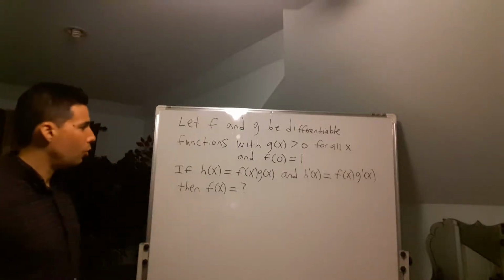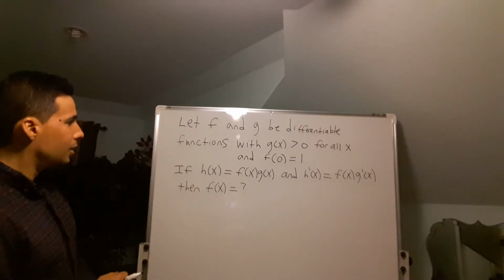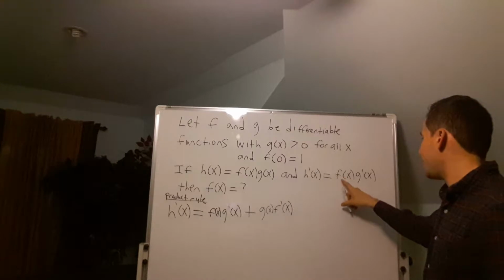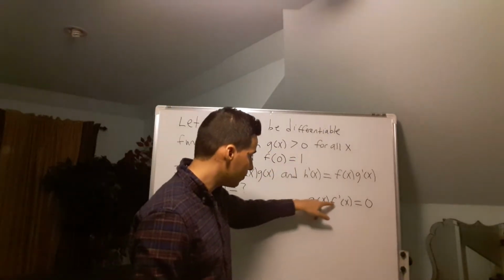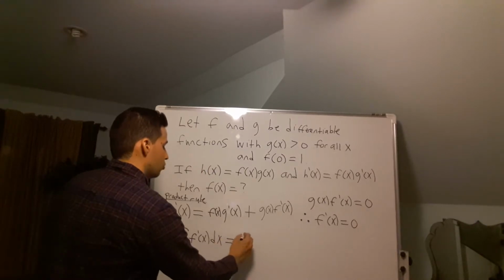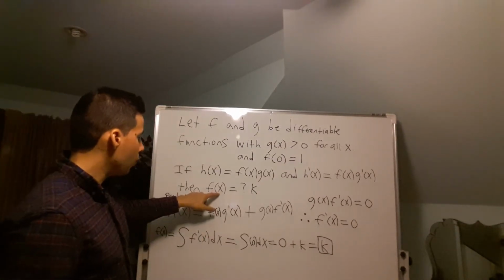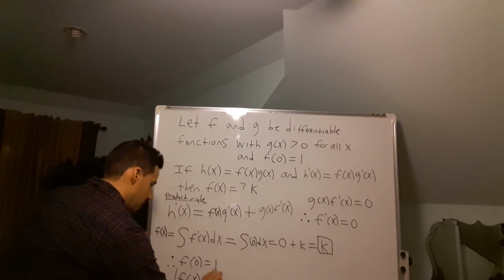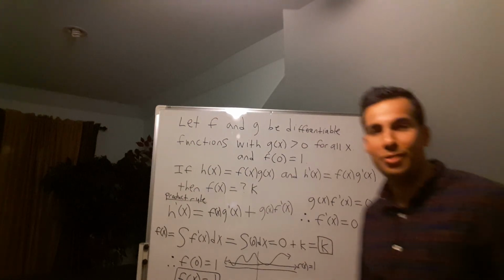AP Calculus Product rule question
Using the product rule to find a function from its derivative.